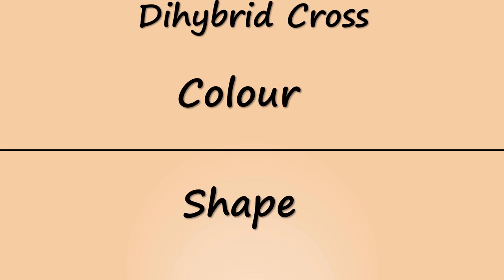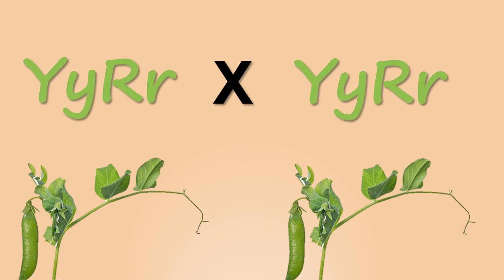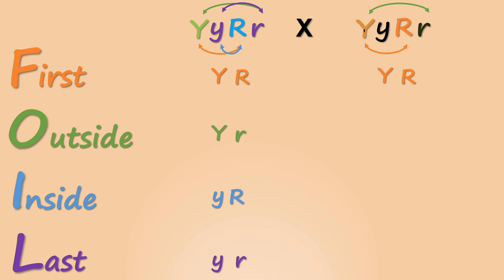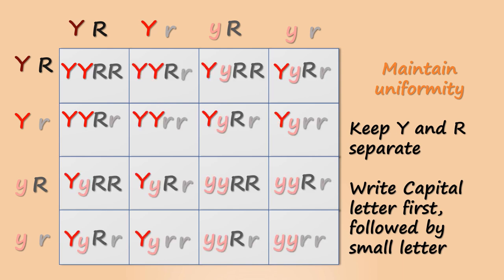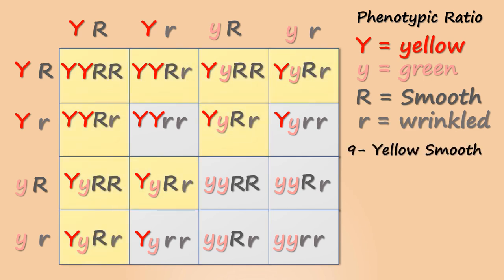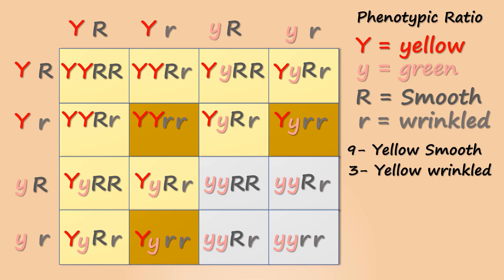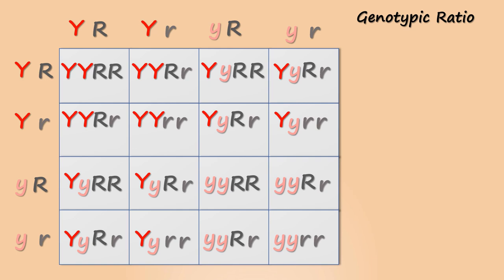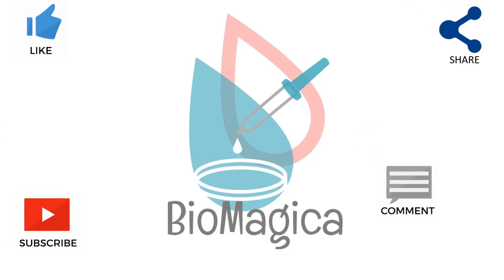Dihybrod cross Tricks II FOIL method II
A dihybrid cross is a breeding experiment between P generation (parental generation) organisms that differ in two traits. The individuals in this type of cross are homozygous for a specific trait. Traits are characteristics that are determined by segments of DNA called genes. Diploid organisms inherit two alleles for each gene. An allele is an alternate version of a gene that is inherited (one from each parent) during sexual reproduction.

In a dihybrid cross, the parent organisms have different pairs of alleles for each trait being studied. One parent possesses homozygous dominant alleles, and the other possesses homozygous recessive alleles. The offspring, or F1 generation, produced from the genetic cross of such individuals are all heterozygous for the specific traits. This means that all of the F1 individuals possess a hybrid genotype and express the dominant phenotypes for each trait.

This video focuses on an easy way to create a dihybrid cross using FOIL method